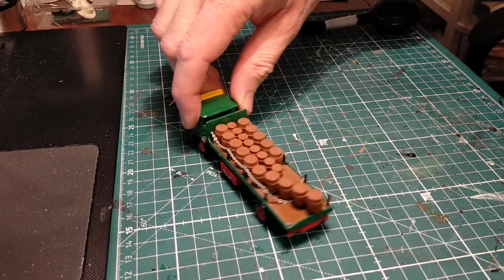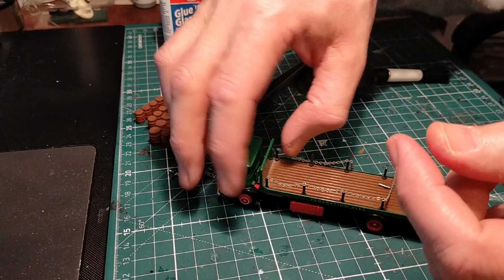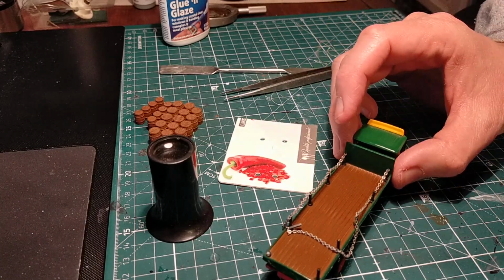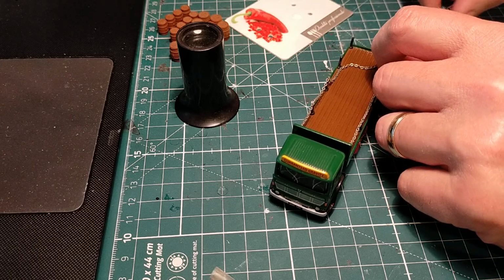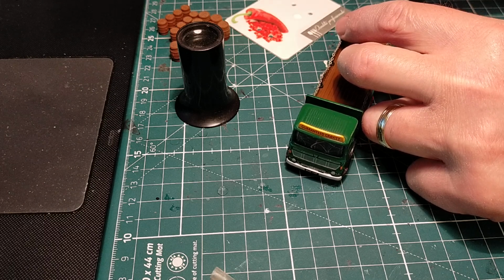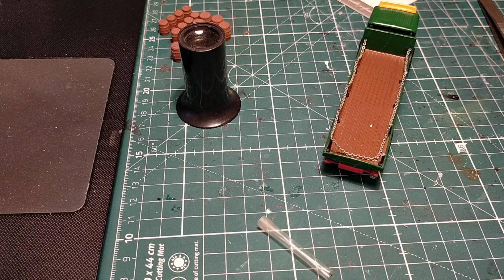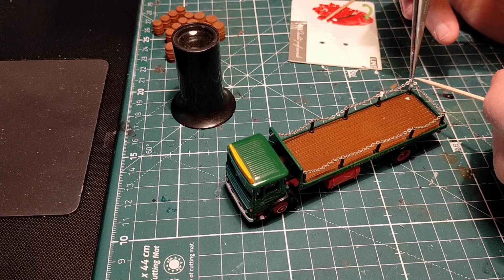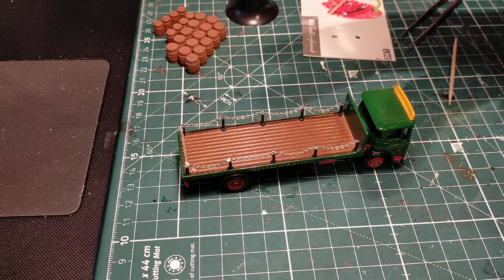AEC Mercury Ergomatic cab EFE 00 1/76 scale: repairing the flatbed chains.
To repair this model I've used both Glue 'n Glaze and Tamya cement